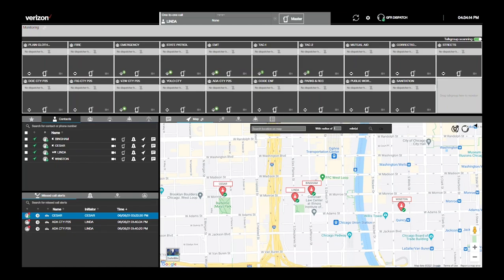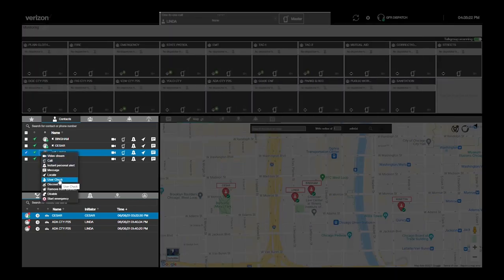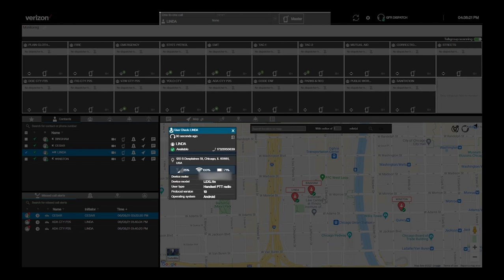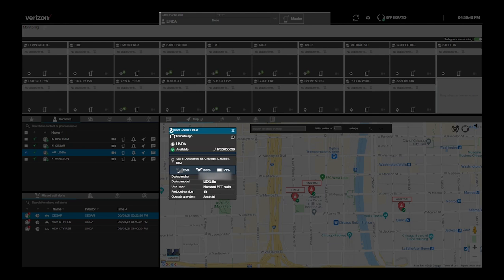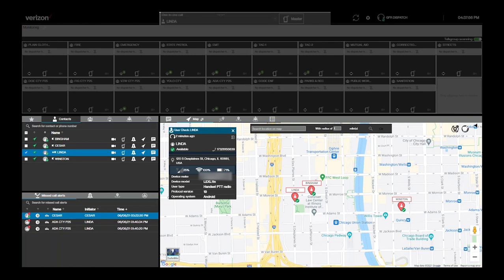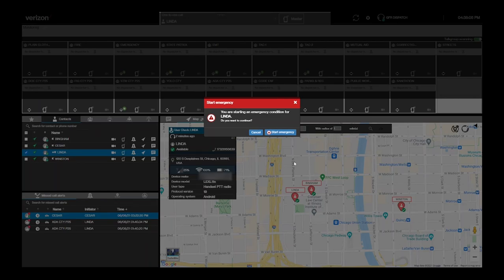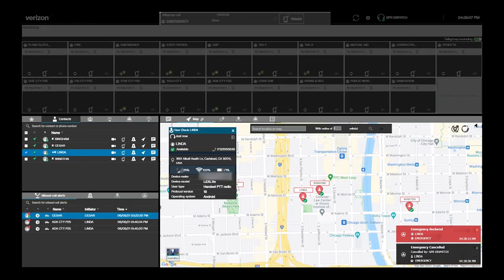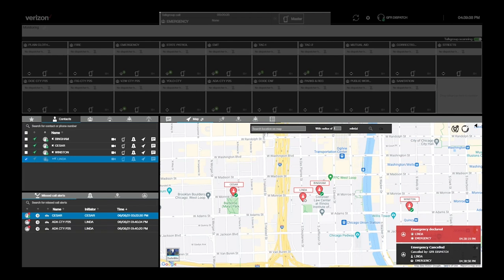How to use Remote Monitoring with Push To Talk Plus Dispatch | Emergency Response Solutions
This video is an overview of how to user Check, and disable/enable discreet listening on Verizon’s Push to Talk Plus (PTT+) Dispatch Solution. With this tool, dispatchers can manage communications, locations, and send files to emergency responders.

Chapters
0:00 Introduction
0:44 User check function
1:15 Discreet listening
1:53 Emergency call
2:43 Disable PTT+
3:19 Conclusion

Learn more about Push-to-Talk Plus and other emergency workforce solutions